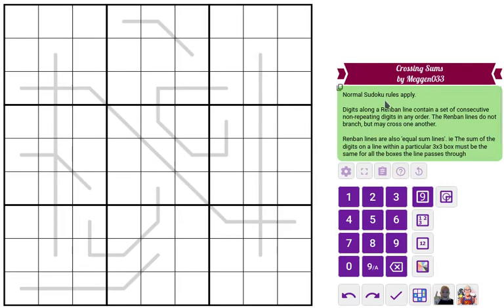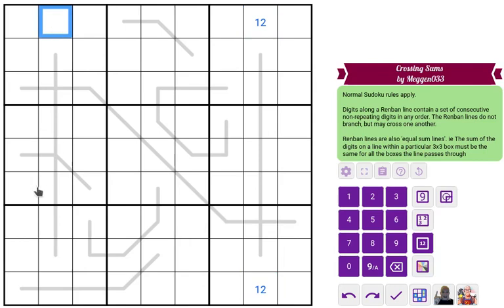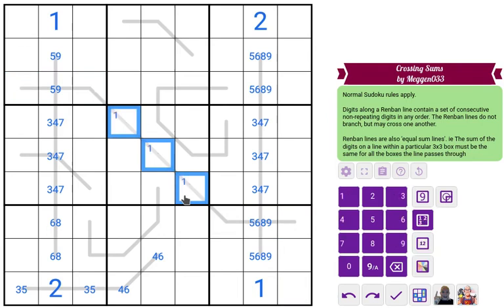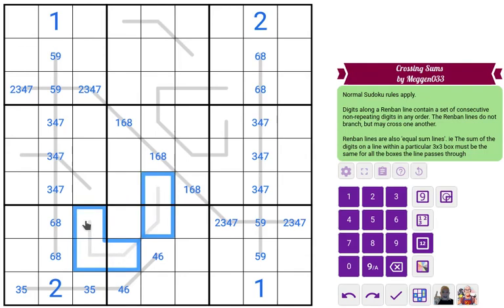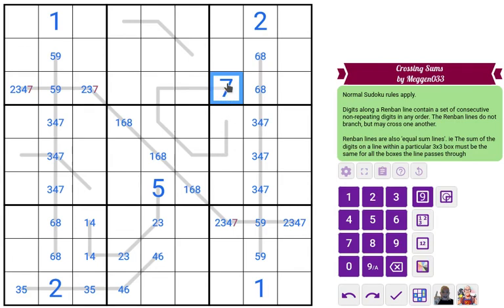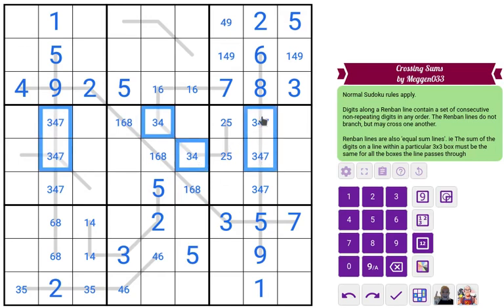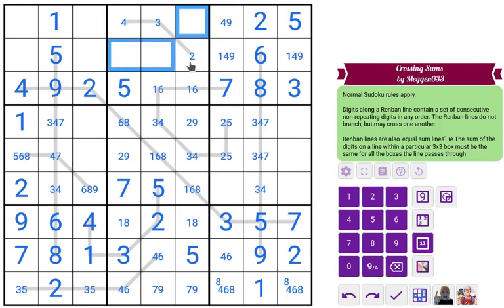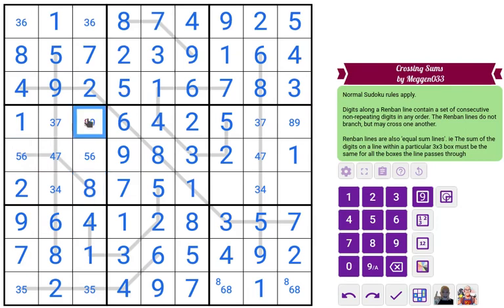Crossing Sums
by Meggen033 (published with permission)

Digits along a Renban line contain a set of consecutive non-repeating digits in any order.  The Renban lines do not branch, but may cross one another.

Renban lines are also 'equal sum lines'. ie The sum of the digits on a line within a particular 3x3 box must be the same for all the boxes the line passes through

0:00 Rules
1:44 Solve